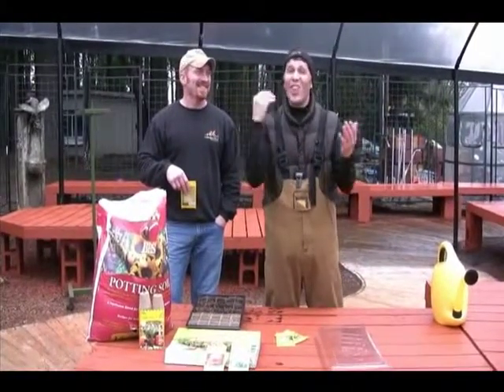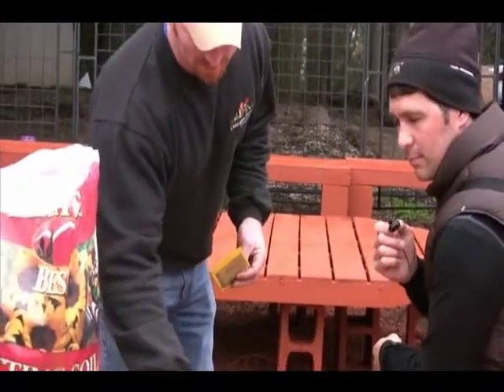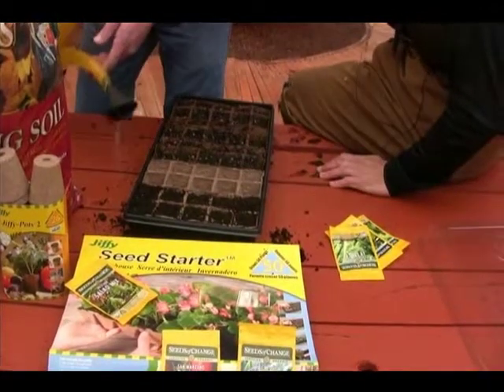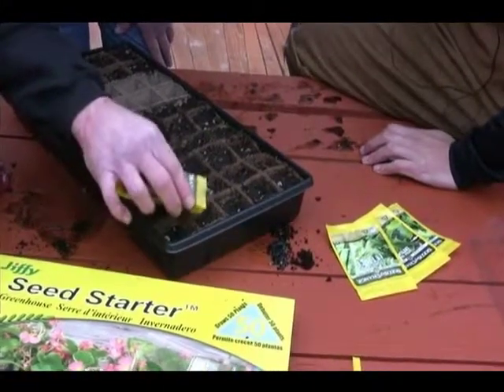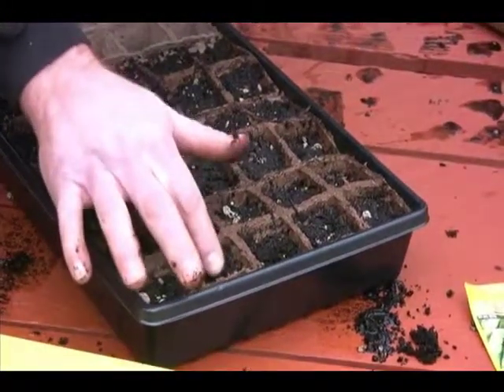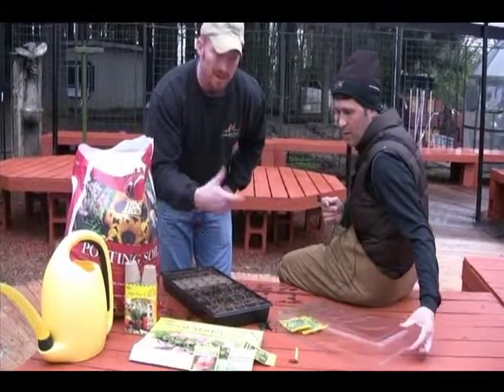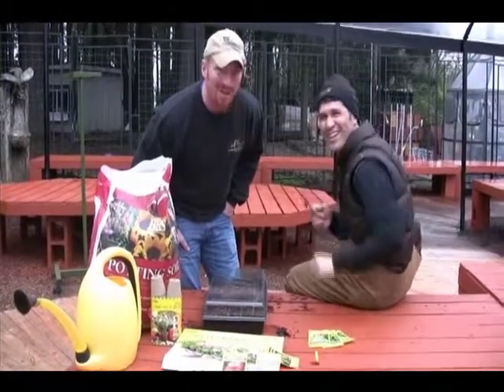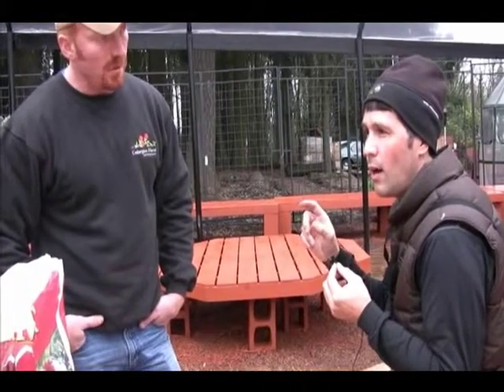Tuck them in keep them warm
J-Dog calls in the big guns, grower Aaron Bivens. to discuss starting seeds for cole crops.  Get some ideas for the supplies you'll need to pick up while you're shopping for those vegetable seeds.